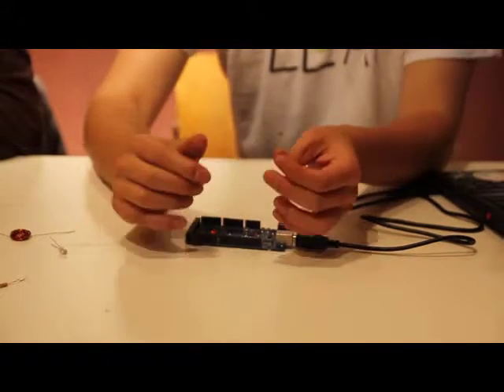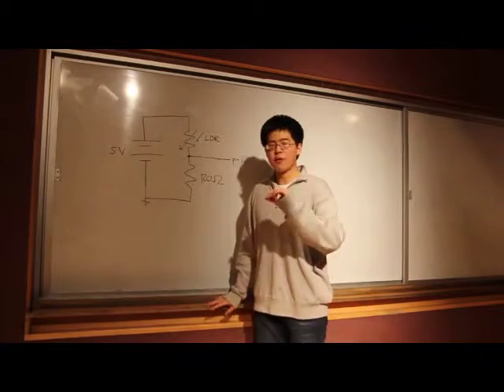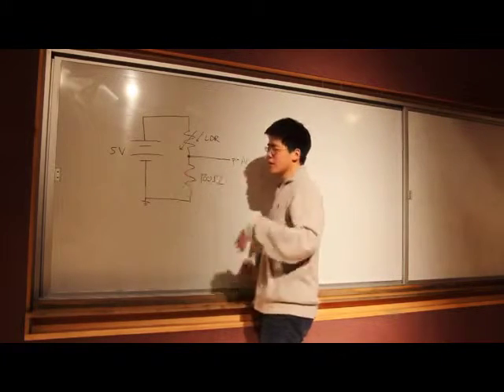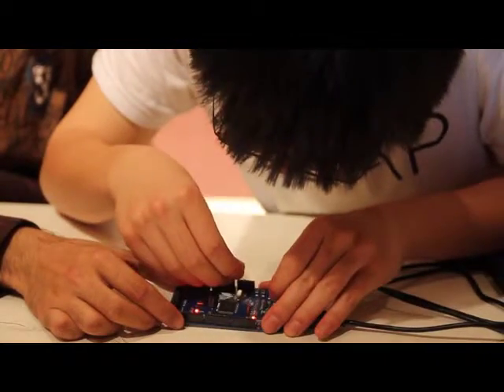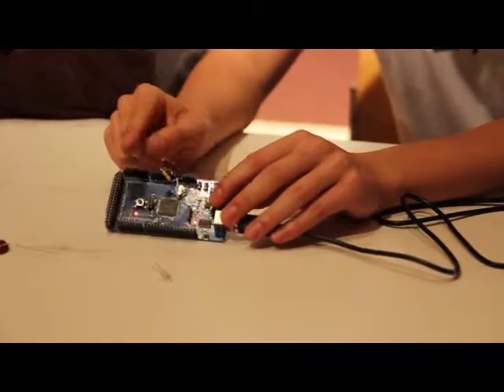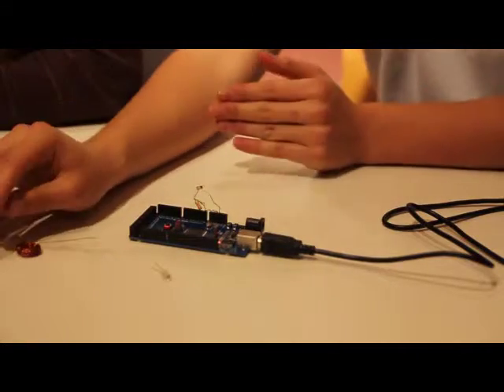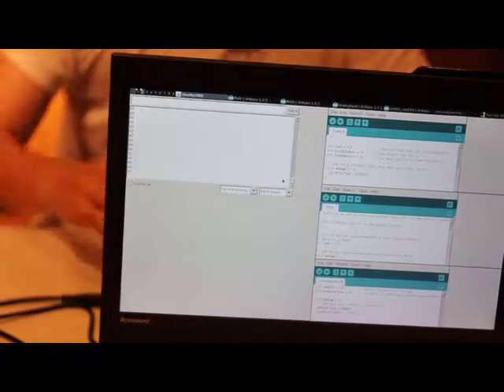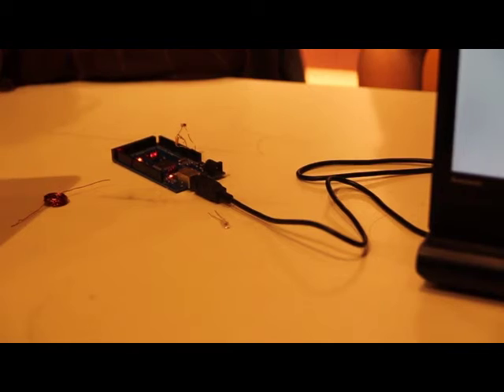[Workshop] Hardware Hacking Part 1 - 6